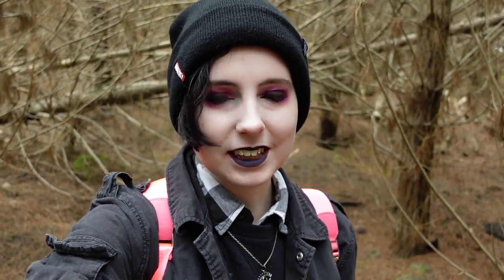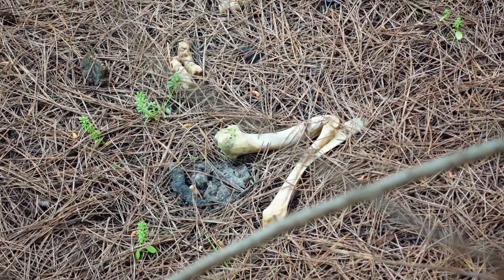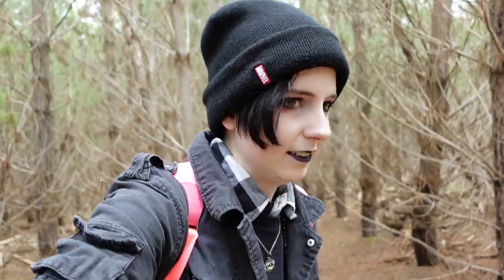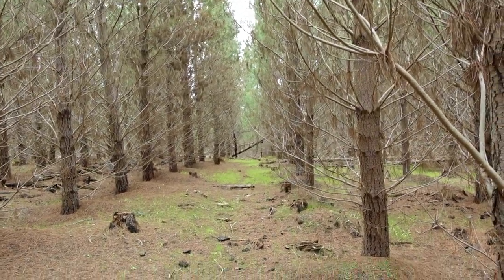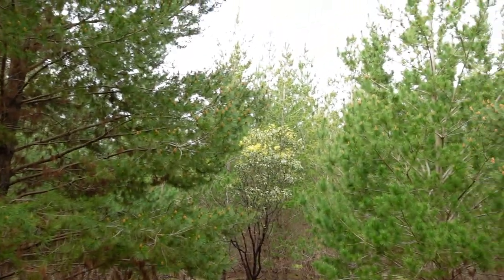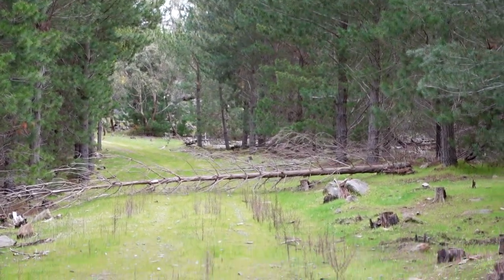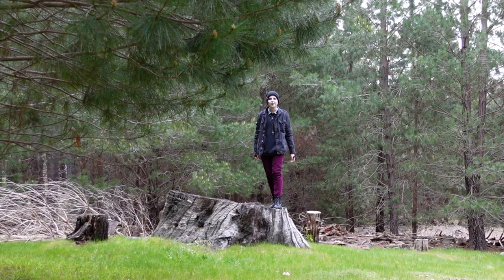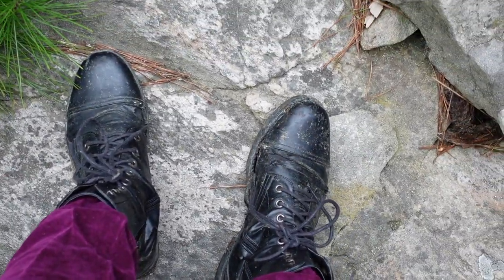Another Woodland Adventure (with a few bones) | Vulture Vlog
Let's wander through the trees and chat about all that we see! 🌲
I've had this video saved up for a while so needless to say, it was filmed pre-T (not that it makes much difference at this point lol). I'm still needing to re-film the video I was talking about where I chat more about going on T & my  'transness' in general, so this is something to watch in the meantime. Enjoy 😊